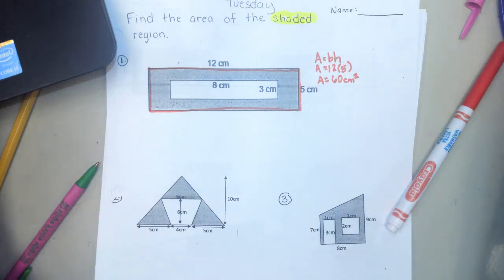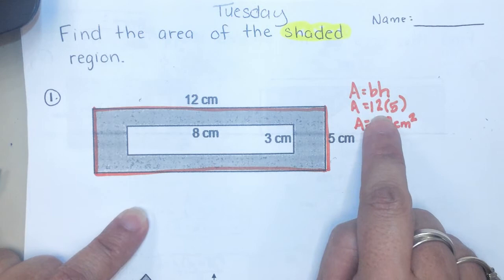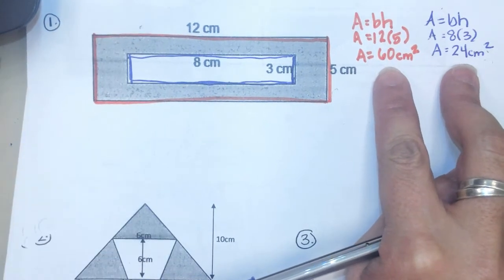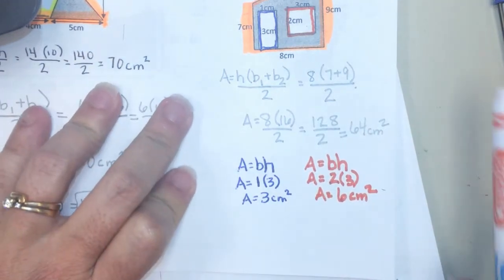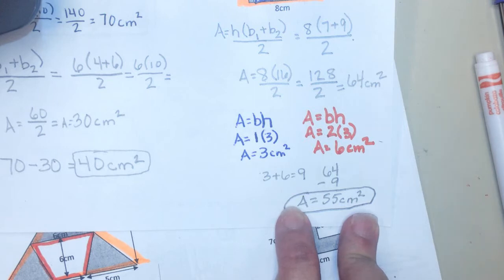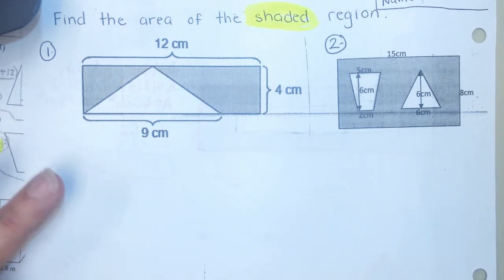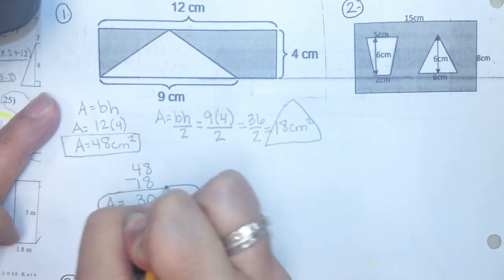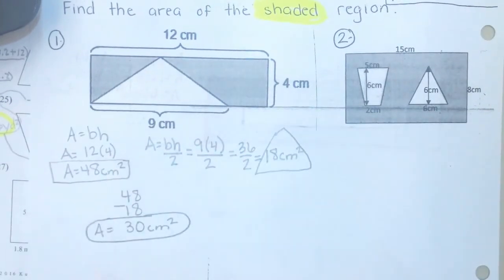Area of a Shaded Figure 4 3 18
This lesson shows how to find area of a shaded figure.